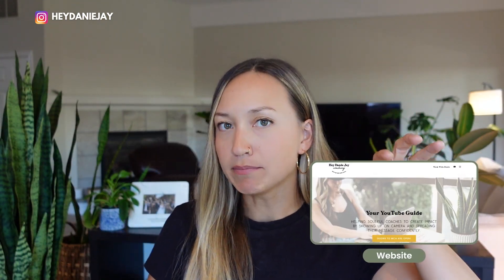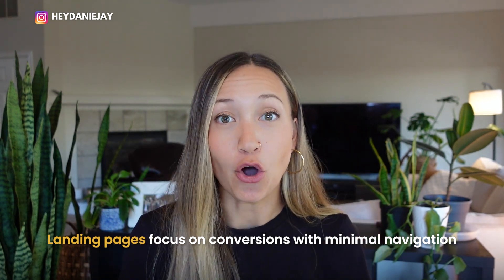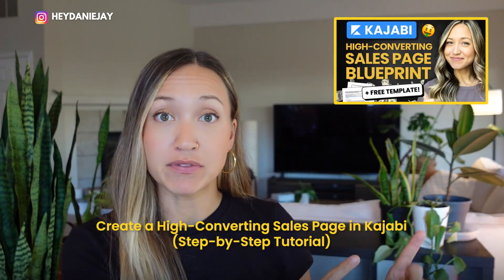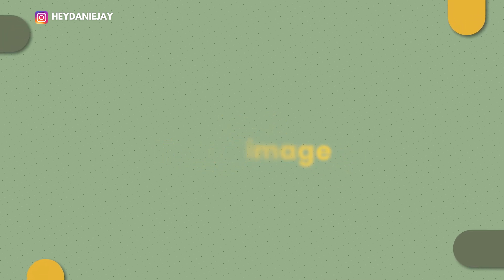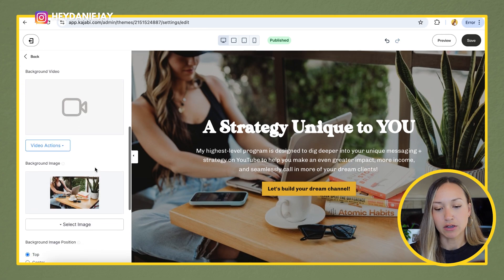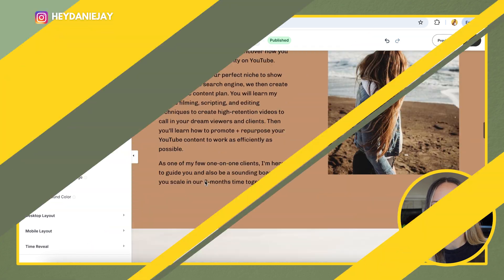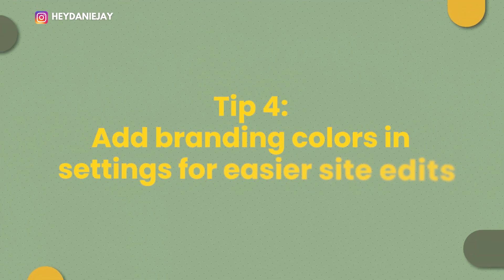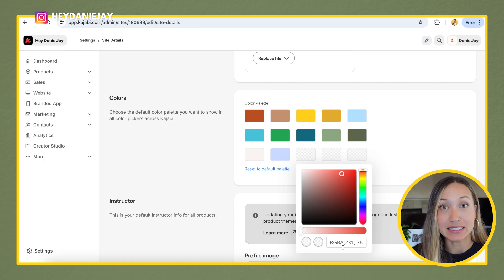7 Hacks to Build a BEAUTIFUL Website in Kajabi (you didn't know!)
7 Hacks to Build a BEAUTIFUL Website in Kajabi (you didn't know!)
Are you ready to learn how to build a website in Kajabi? Today, I'm dishing my favorite hacks to create a website in Kajabi that converts your viewers to customers! Whether you're a beginner on Kajabi or you've been using it for years, I'm sure you'll learn something new to enhance your website! Learn the best website additions to make your sales and landing pages better than the rest! These Kajabi tips for course creators and coaches are here to help you increase sales and make your brand look more polished and professional!

✅ Extended 30-Day Kajabi Trial + FREE access to the Zero to $10K Course Roadmap

⏱️TIMESTAMPS⏱️
00:00 Create a Website in Kajabi
00:44 Difference Between a Website & Landing Page
03:02 Kajabi Website Hack #1
04:31 Kajabi Website Hack #2
06:10 Kajabi Website Hack #3
08:22 Kajabi Website Hack #4
09:17 Kajabi Website Hack #5
13:45 Kajabi Website Hack #6
15:01 Kajabi Website Hack #7

This video was all about how to create a course in Kajabi